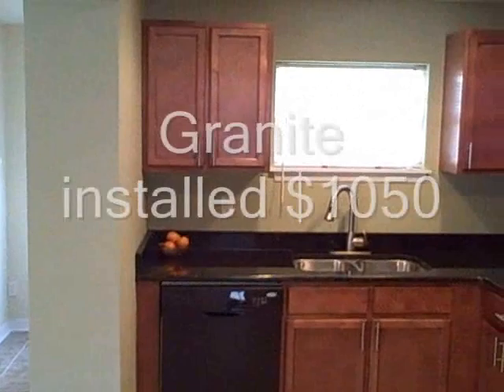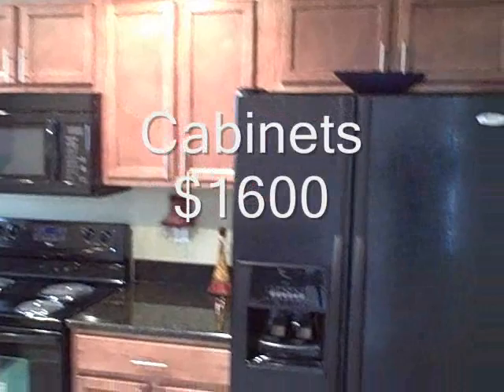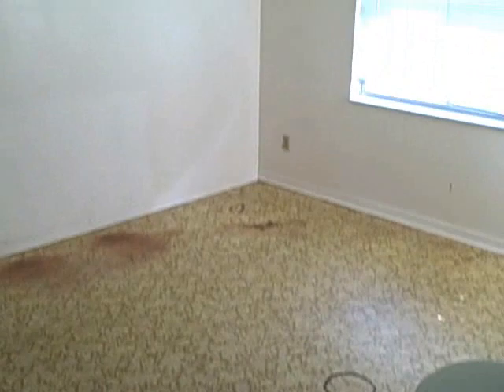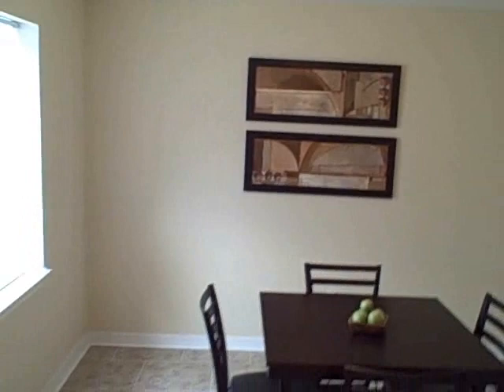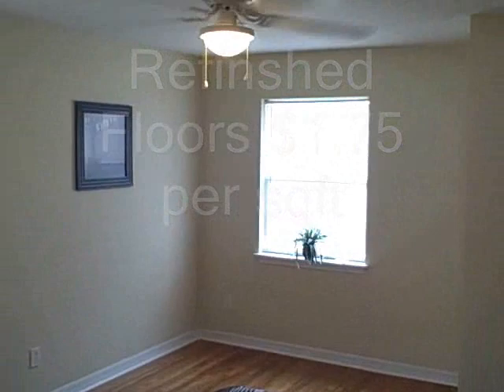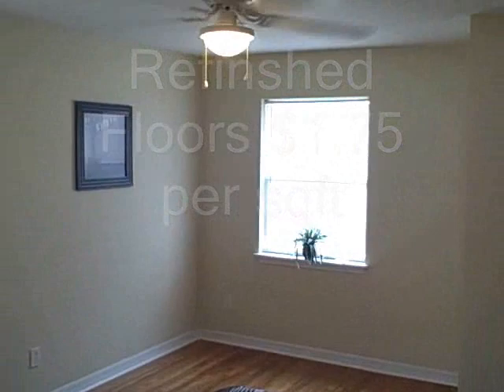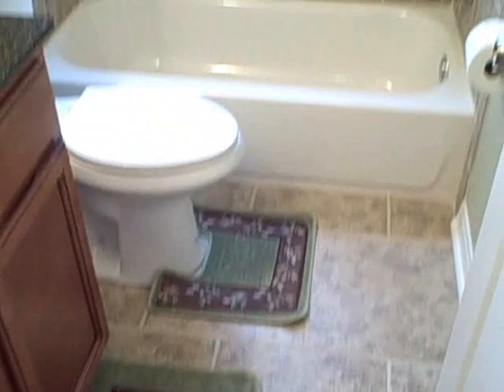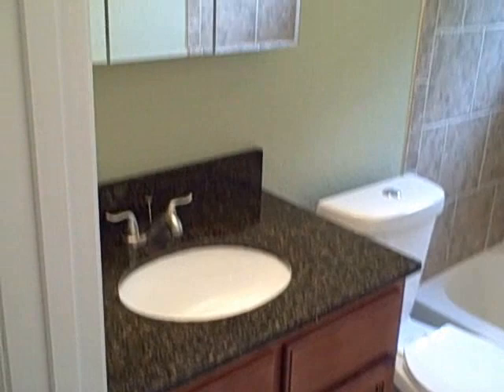miller movie.wmv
Winter Park Florida Flip By Mid-Florida Investment Properties, LLC. Former bank owned, foreclosure completely rehabbed and now for sale for $114,500.